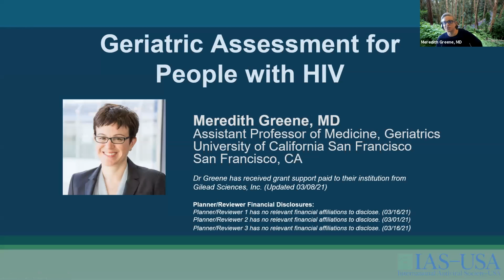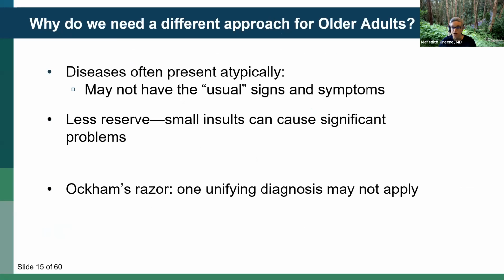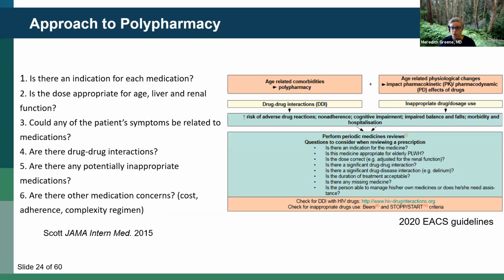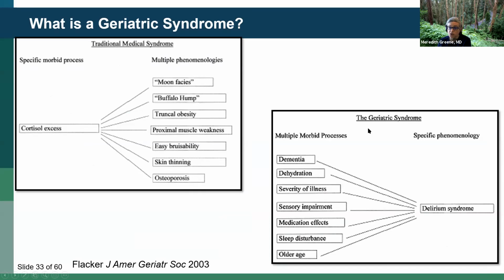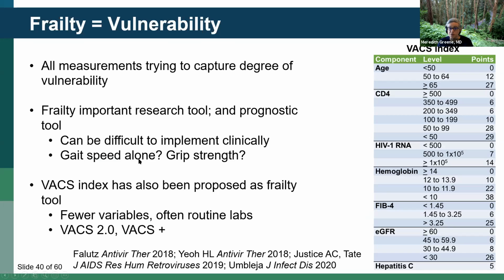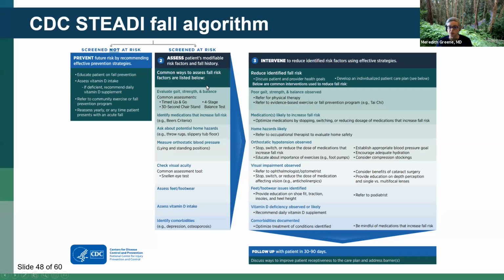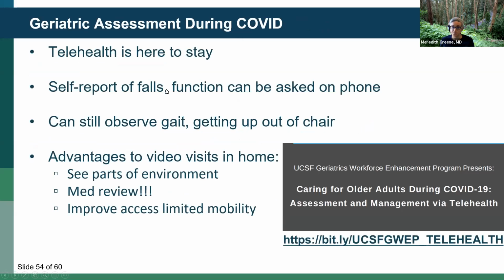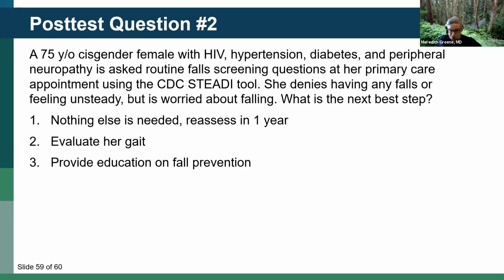Geriatric Assessment for People With HIV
Presenter: Meredith Greene, MD